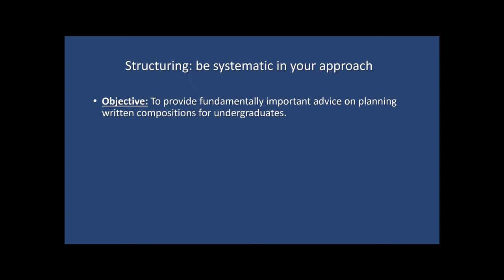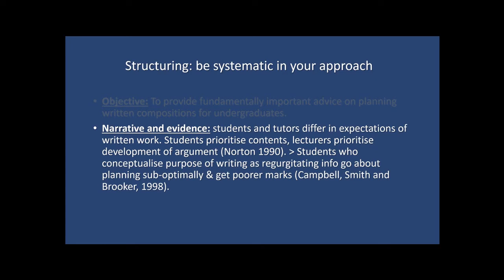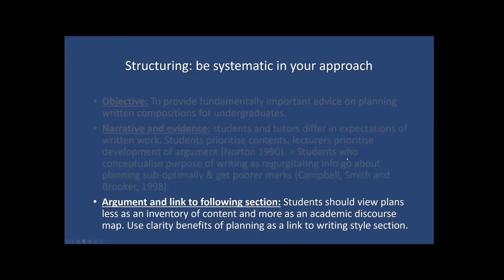How to plan your essays. Key advice from psychology.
In this video, I identify an essay planning pitfall that can condemn you to getting mediocre marks. Then, I show you a useful way to approach planning your essays that will get you thinking about how you formulate your essay contents into a narrative.

References:

Campbell, J., Smith, D., & Brooker, R. (1998). From conception to performance: How undergraduate students conceptualise and construct
essays. Higher Education, 36(4), 449–469.

Norton, L. S. (1990). Essay-writing: What really counts? Higher Education,
20(4), 411–442.